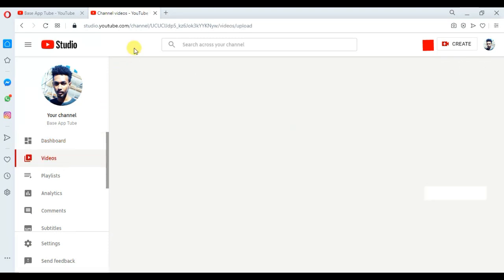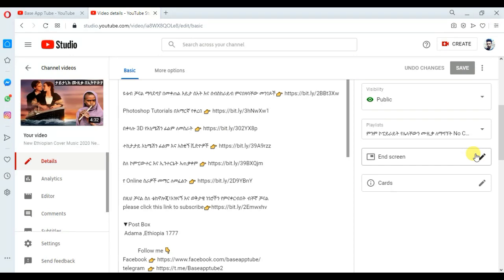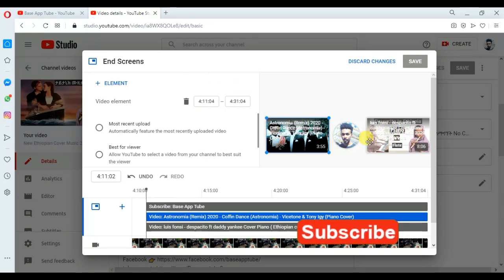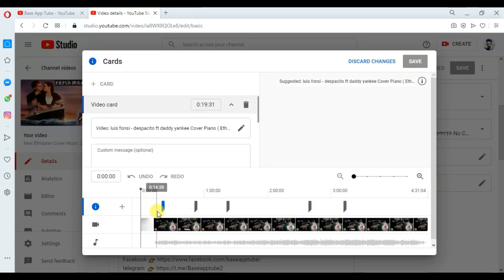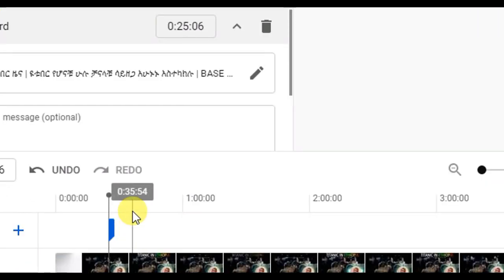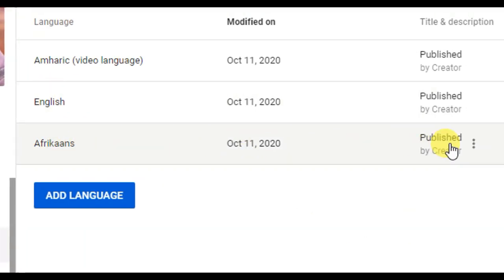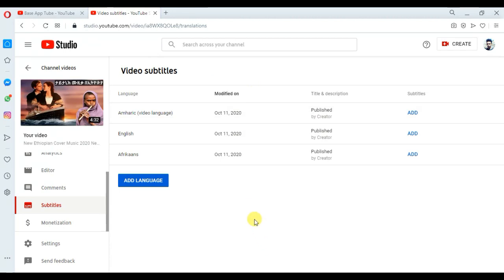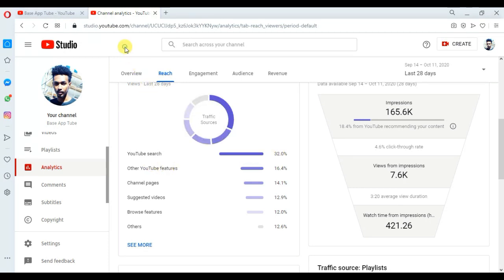ሰበር ዜና | በዩቱብ በቀን ከ 1000 በላይ ተመልካች እና ሰብስክራይብ ለማግኘት ድብቁ ሚስጥር ? ( Base ባስ )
👇 አዲሱን የአኒሜሽን፣ዩቱብ ቻናል ማሳደግያ እና በኦንላይን ብር መስርያ ማቀርብበትን ቻናል ሰብስክራይብ ማረጎትን አይርሱ 👇

በዚህ ቻናል ስለ ቴክኖሎጂ፣አዝናኝ እና ወቅታዊ ነገሮችን የምናቀርብበት ብቸኛ ቻናል